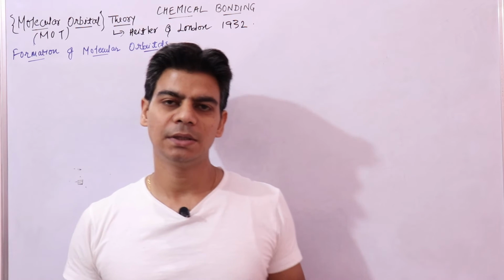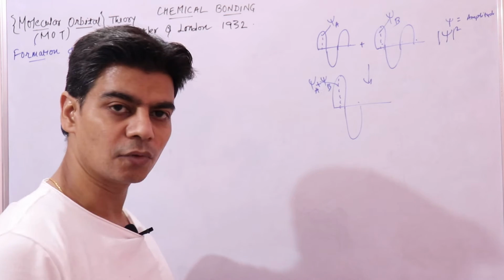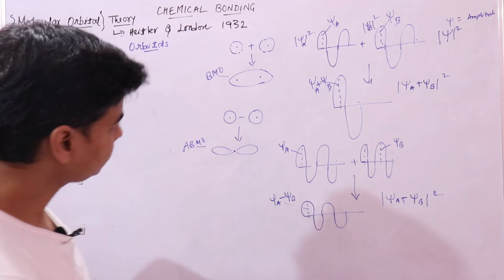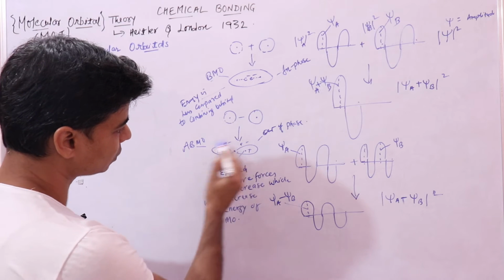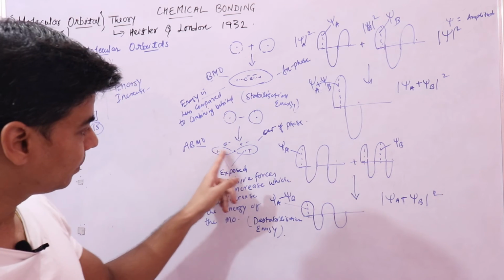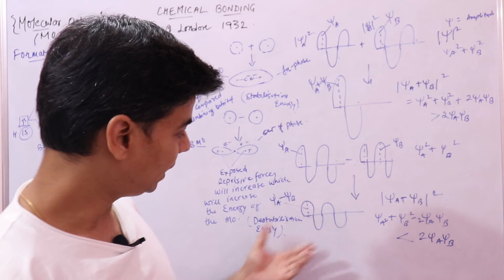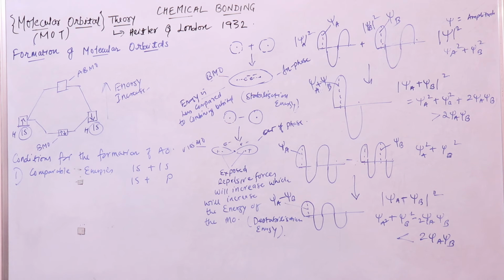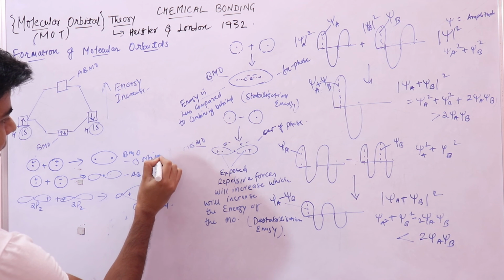Formation Of Molecular Orbitals -MOT